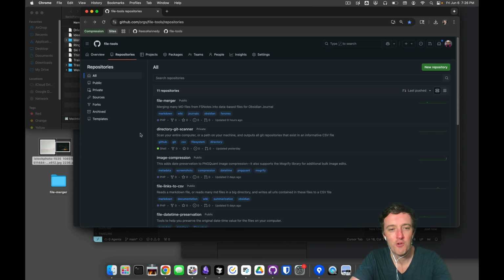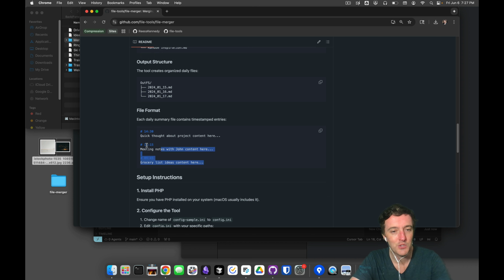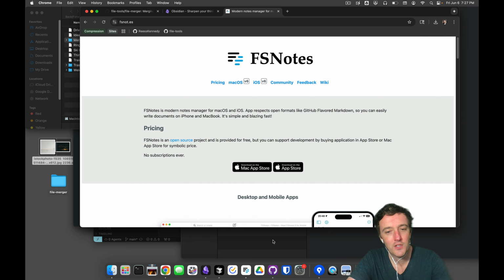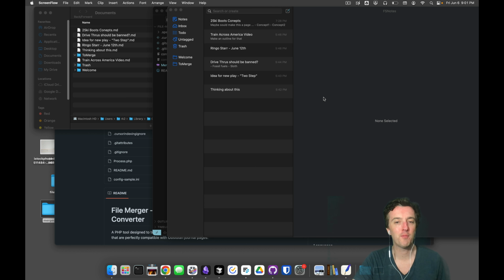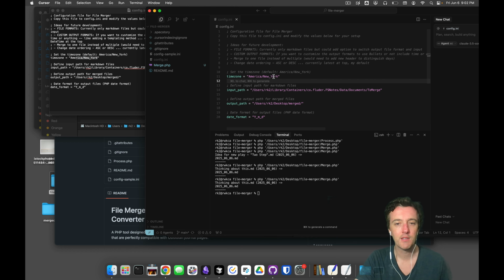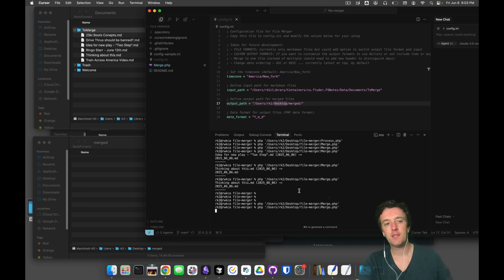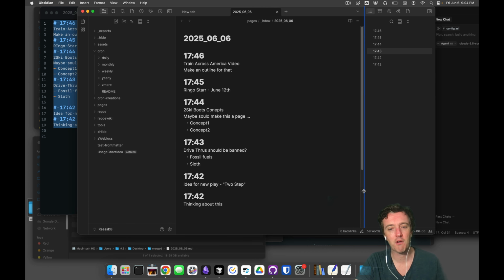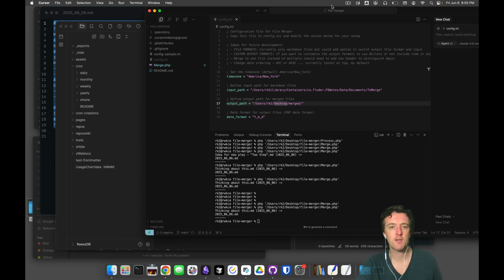Merge Markdown and Text into Day-Based Journal Pages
A bash script I wrote to help me summarize all the git repositories on my file system to a simple CSV file.